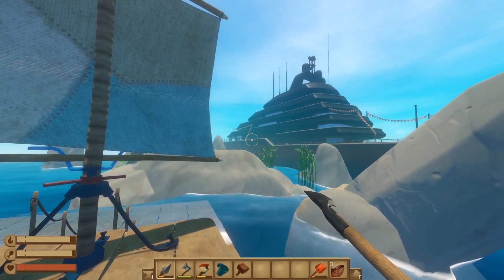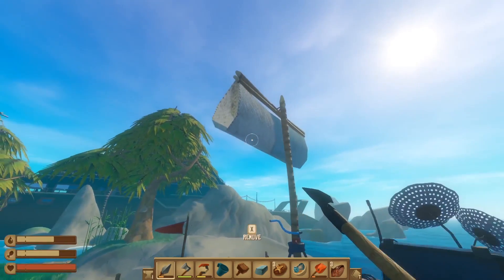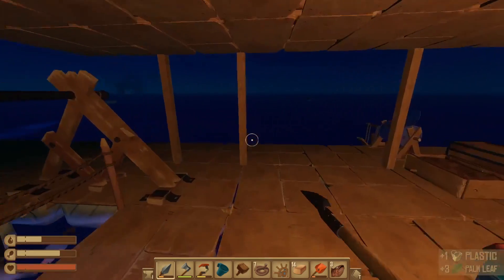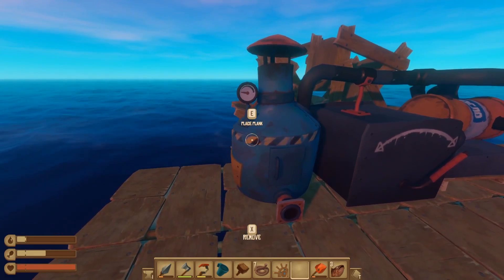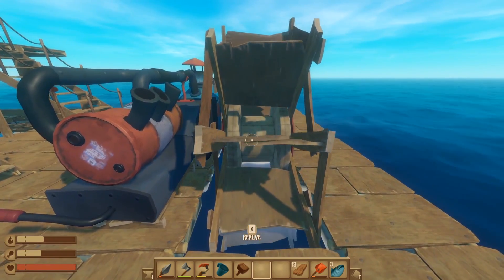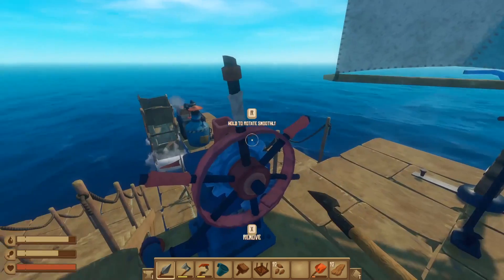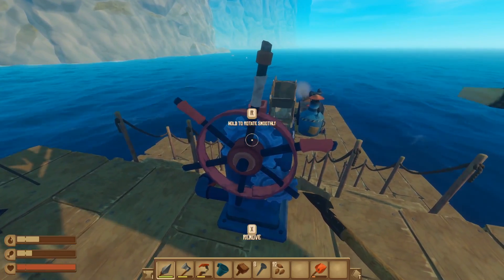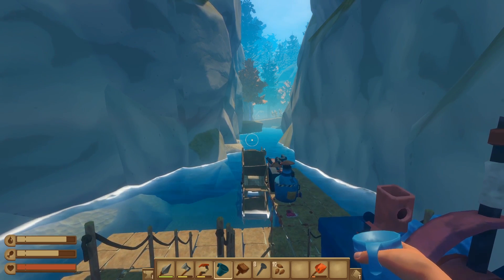BUILDING AN ENGINE to sail to Balboa Island! | RAFT First Chapter gameplay ep 3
We use our blueprints to build an engine for our raft, letting us find the new Balboa Island in more RAFT First Chapter gameplay.

More of the best indie games from Randomise User! In this 3rd let's play Raft First Chapter gameplay video, we briefly revisit the Vasagatan ship to finally use that car jack, then we set sail once more.

We finally look at the most important part of the Raft First Chapter update - the inclusion of a raft engine and steering wheel rudder, based on the blueprints we found in the Vasagatan ship. We see how to build the engine, discovering how it works (and how it doesn't work), how to align it with the front of your ship and how you can power it with planks at first, with space for a pipe to hook it up to a future fuel system.

We also see how the steering wheel can turn your raft and how it can be placed pretty much anywhere on the raft and still work, independent of the raft engine.

Official Raft First Chapter gameplay info: "By yourself or with friends, your mission is to survive an epic oceanic adventure across a perilous sea! Gather debris to survive, expand your raft and be wary of the dangers of the ocean!

Developed by: Redbeet Interactive
Version played: Update 10
Formats available: PC Windows, Mac, Linux